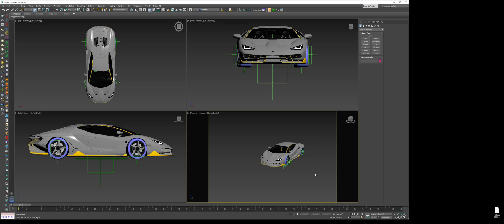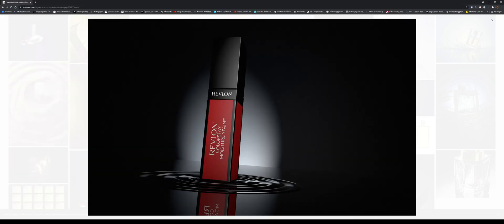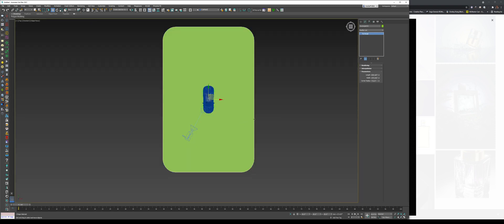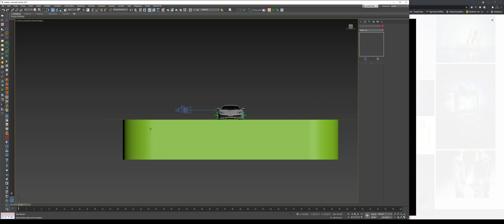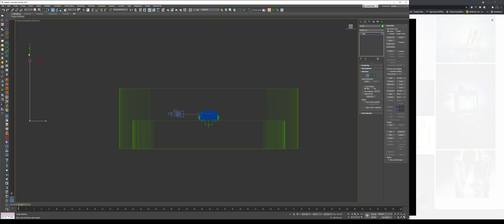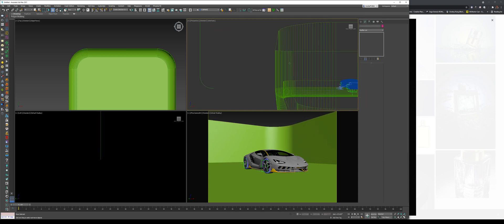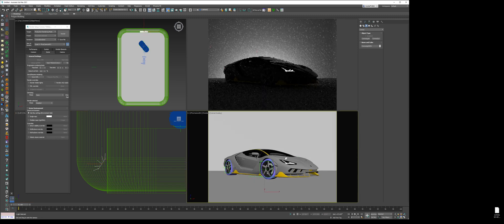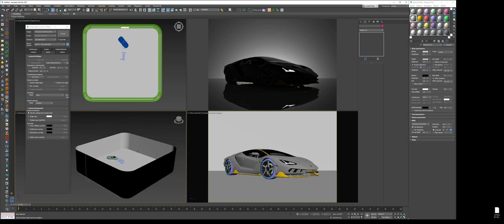Model an Enclosed Studio in 3D Studio Max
A simple tutorial on how to model an enclosed studio environment in 3D Studio Max in a non destructive workflow.